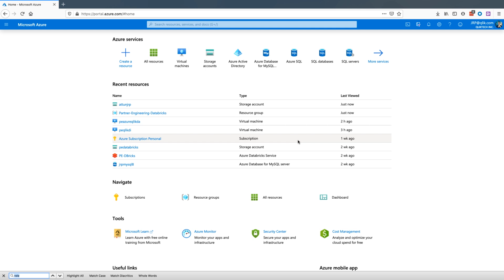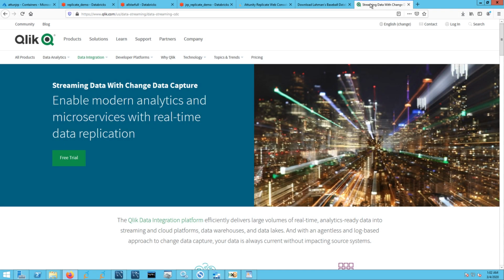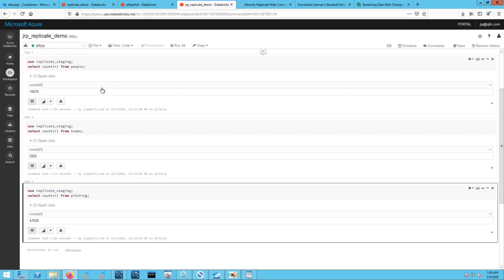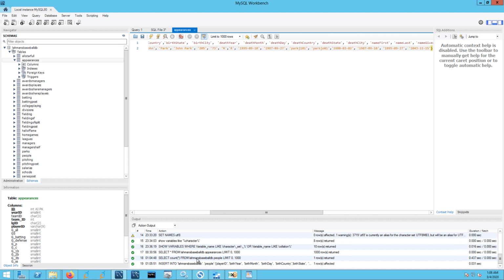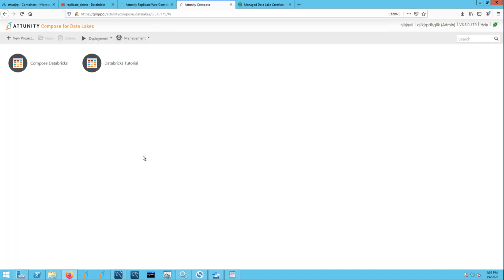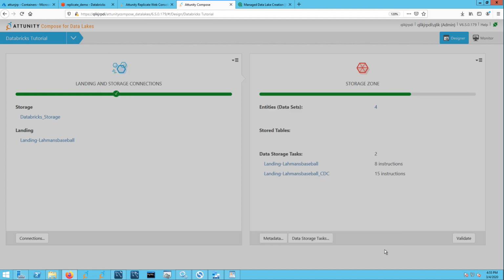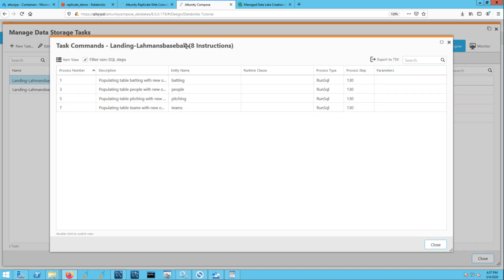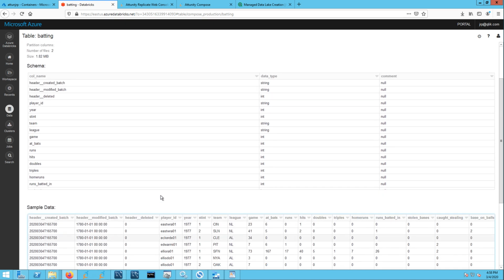Qlik Data Integration with DataBricks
This demonstration provides examples on how Qlik Data Integration can be leveraged with Databricks